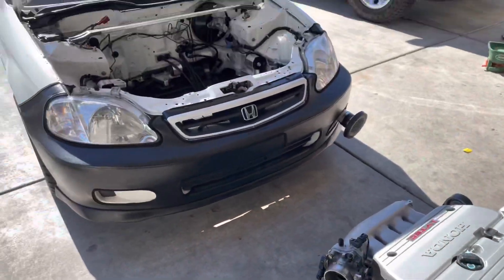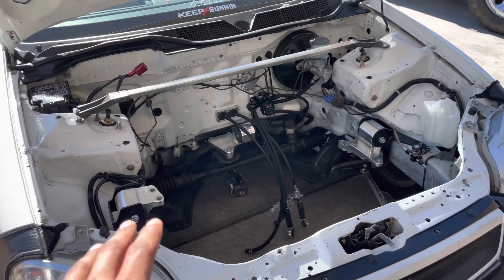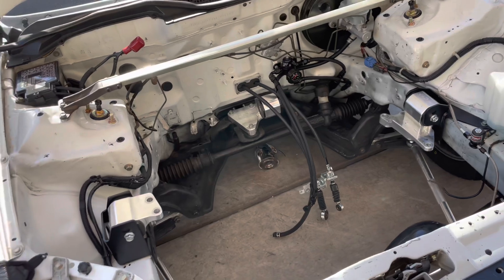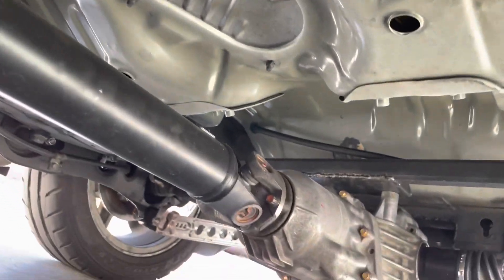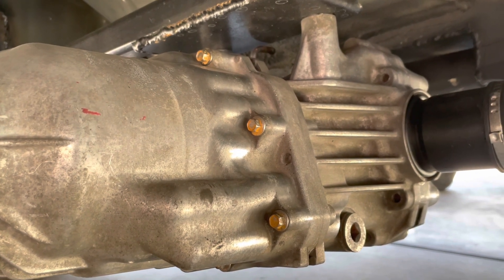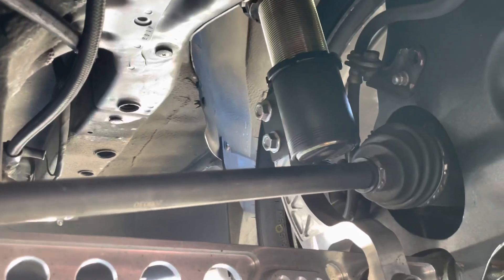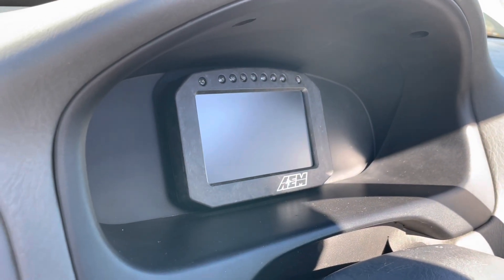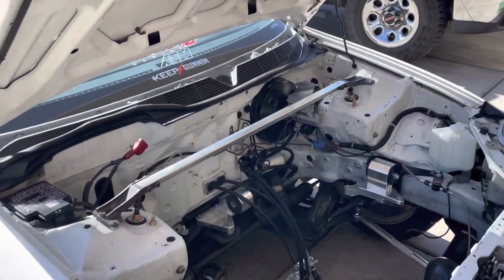Awd kSwap Honda Civic Parts Review